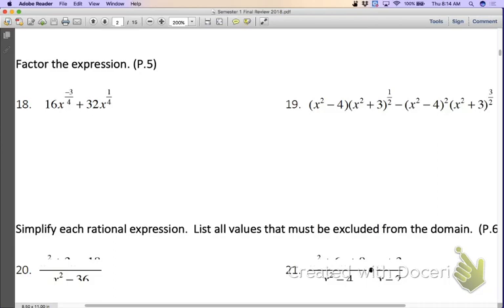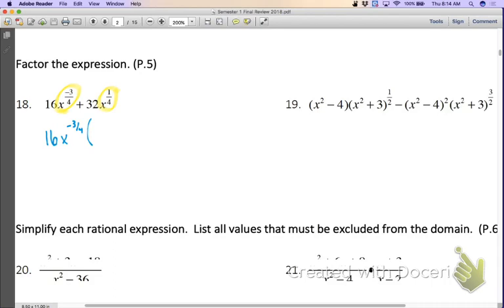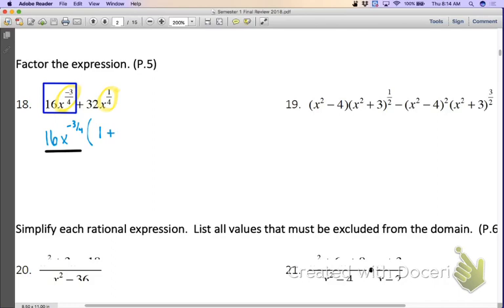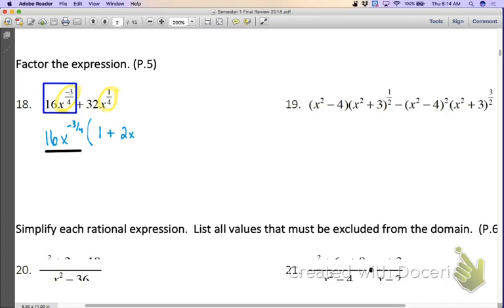PreCalc - Semester 1 Review - #18